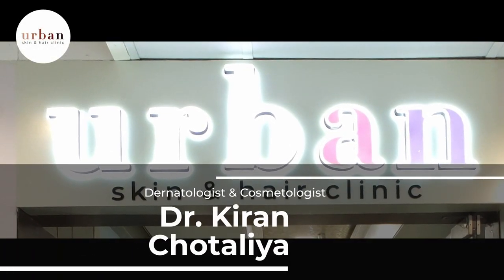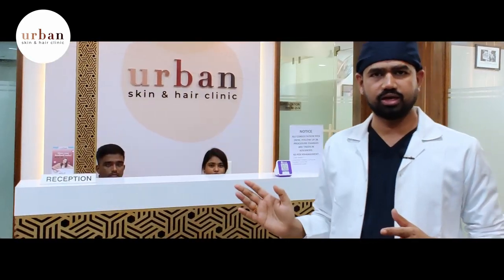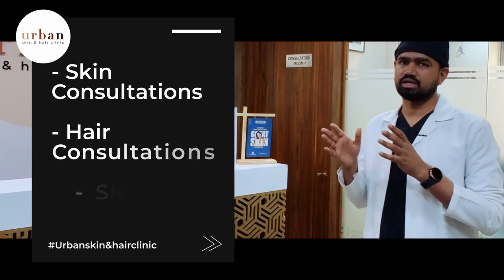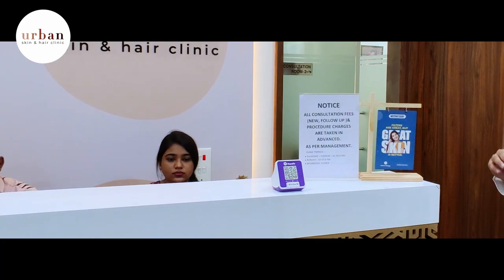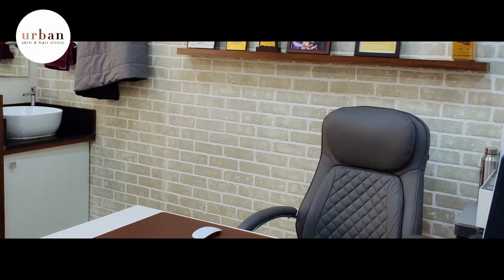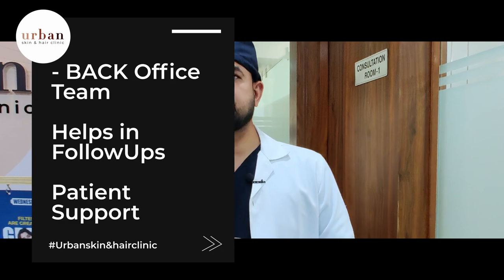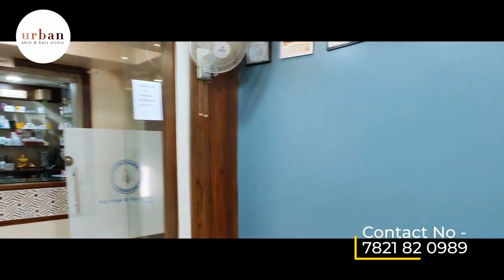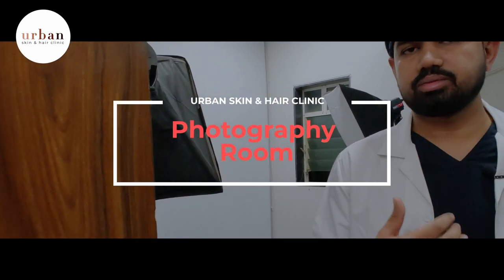Urban Skin & Hair Clinic Pimple Branch | How is the Urban Skin Clinic? | Skin Clinics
Hello friends, this is the introduction and a walkthrough video about a skin & hair clinic. This video will guide you through Urban Skin & Hair Clinic Pimple Branch in PUNE. We will show you the clinic step by step, what are the services we provide in our clinic? what amenities do we provide in the clinic? How many dermatologists do we have in our Pimple branch of Urban Skin & Hair Clinic? How many OPD do we have? How many procedure rooms do we have? What types of LASER do we have to treat skin and hair problems? What treatment do we have for skin and hair problems? What is our staff strength? Do we have a corporate office?

Services at URBAN Skin & Hair Clinic Pimple Branch, PUNE
1. LASER Hair Removal
2. Hydra Facial Treatment
3. Chemical Peel Treatment
4. Hollywood Peel
5. Carbon Peel Treatment
6. PRP - Platelet Rich Plasma
7. Mesotherapy
8. Dermaroller
9. LASER Light Therapy
10. Hair Transplant

Urban Skin and Hair Clinic is one of PCMC's most reputable and well-known Clinics. Urban Skin and Hair Clinic is the brainchild of Dr. Kiran Chotaliya, an expert in Dermatology, Cosmetology, and Trichology with over 10 years of Experience. Our clinic seeks to deliver a Premium Experience for our clients by utilizing the most Up-to-Date Technology.